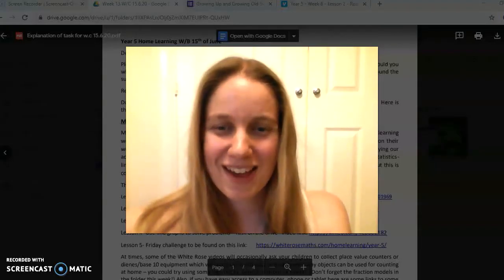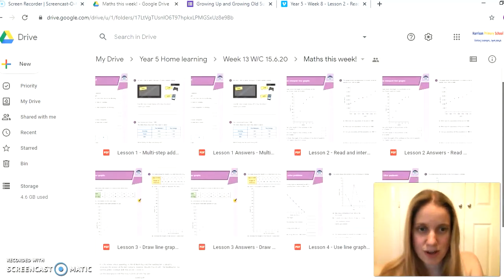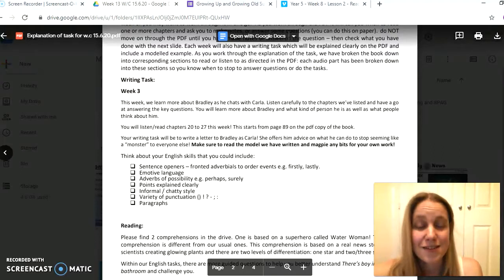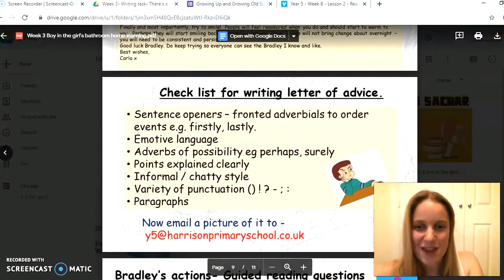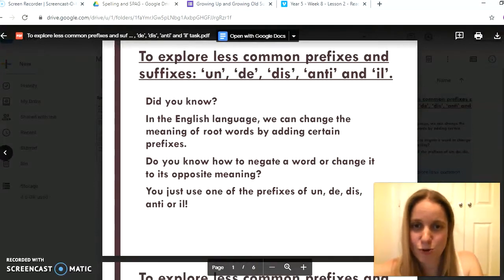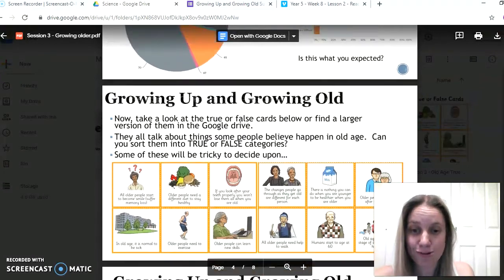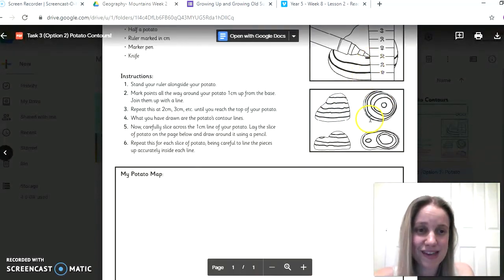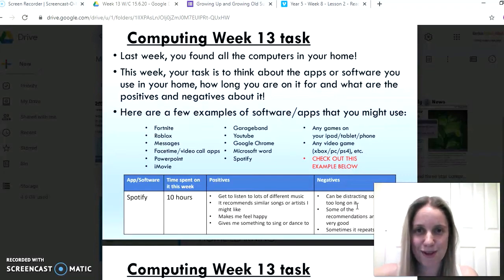Year 5 week 13 home learning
Miss Bridges explains your activities for this week in year 5.